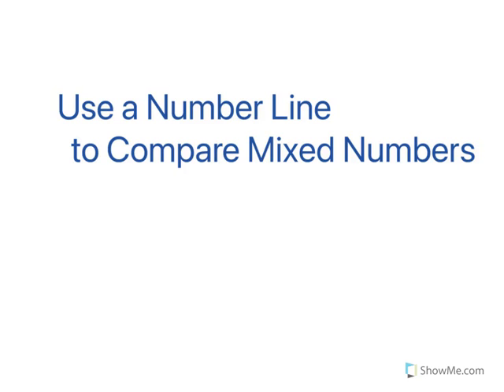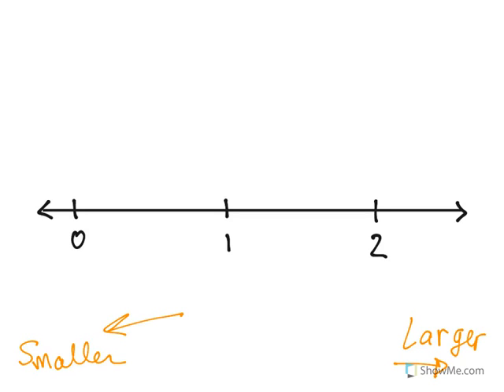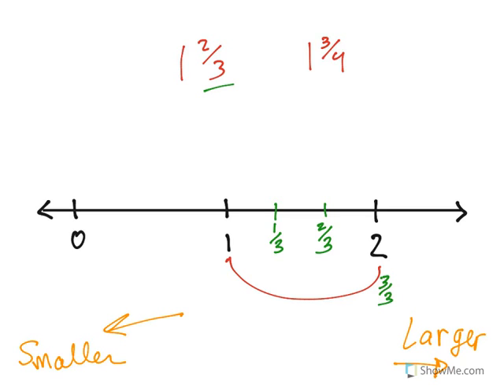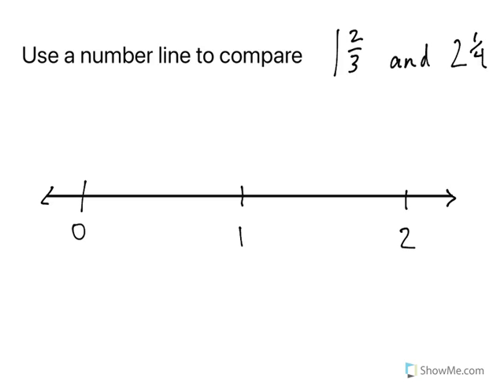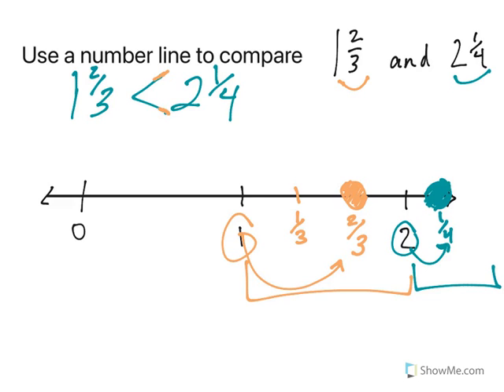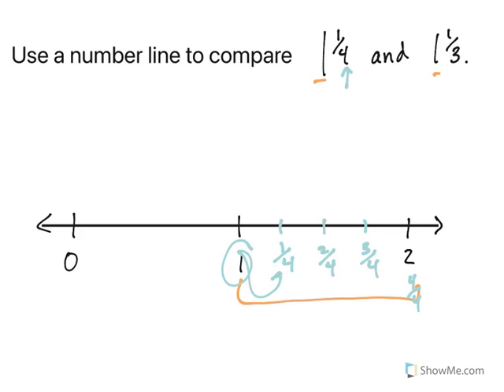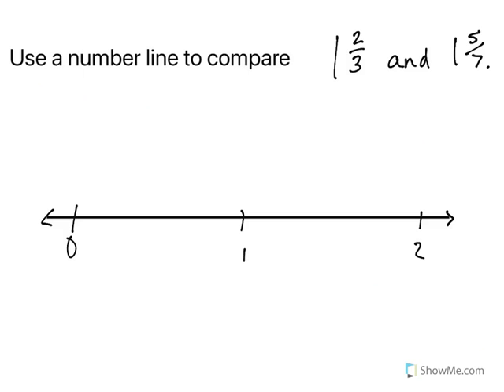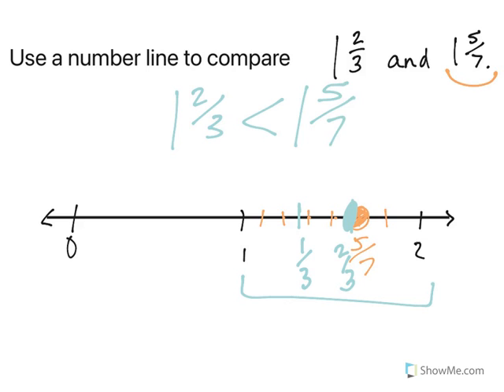Compare Mixed Numbers using a Number Line